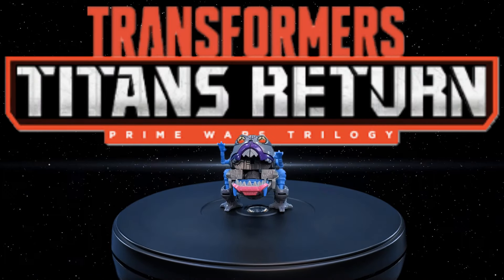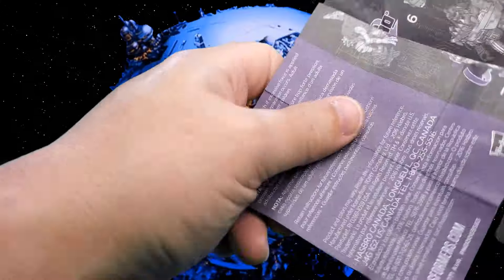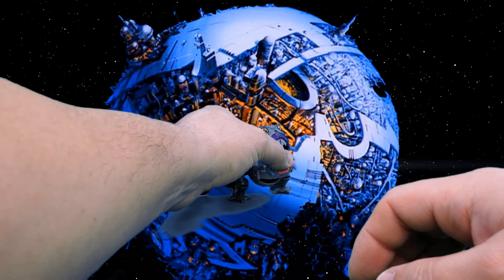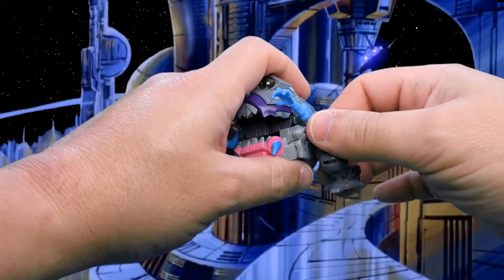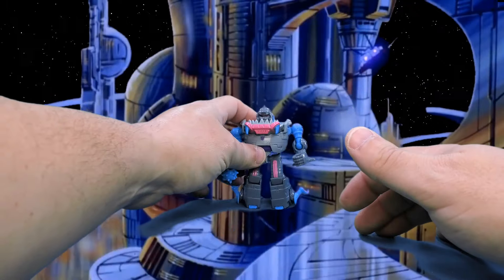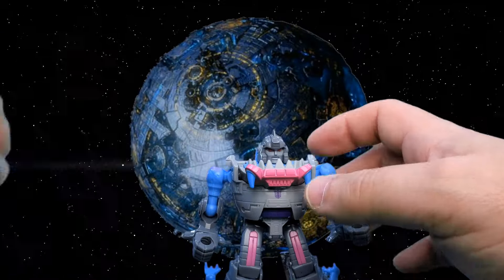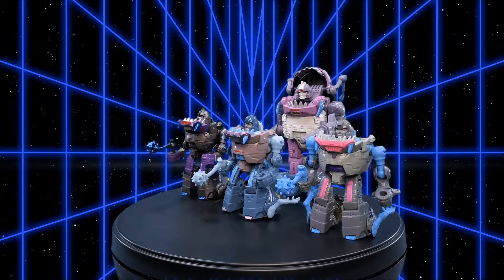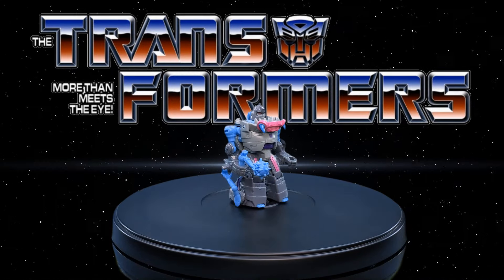Gnaw (Titans Return) || A From The Toybox Review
Episode 694:  Transformers Friday: "From The Toybox" Edition! Where I review something from before I was doing reviews! This Episode, I present the Titans Return Legends Class Gnaw action figure by @hasbrobrandsofficial ​

Chapters:

00:00 Opening
00:30 Intro
01:00 A Look at the Alt-Mode and Accessories
04:41 Alt-Mode Comparisons
05:56 Transformation
09:10 A Look at the Robot Mode and Accessories
13:28 Robot Mode Comparisons
14:43 Final Thoughts
19:30 Outro